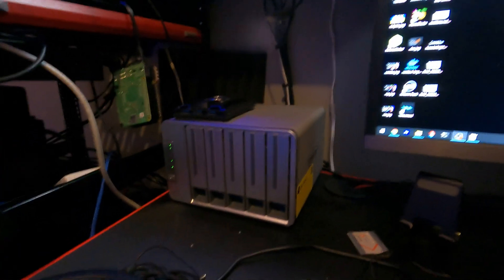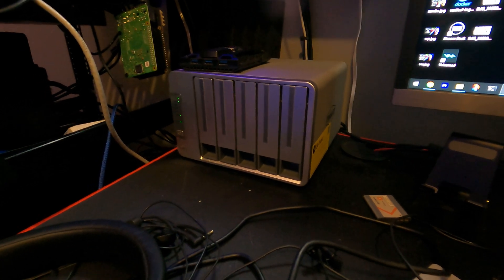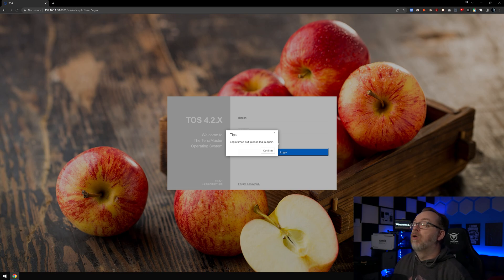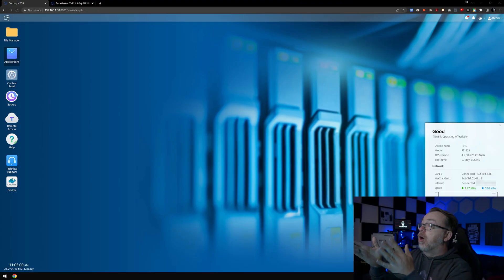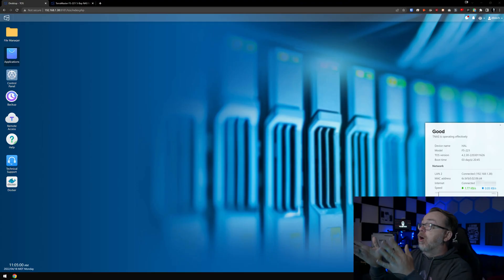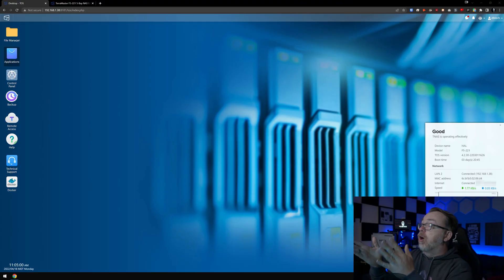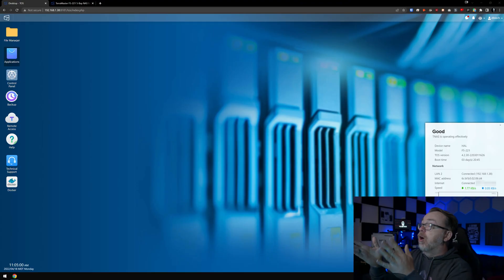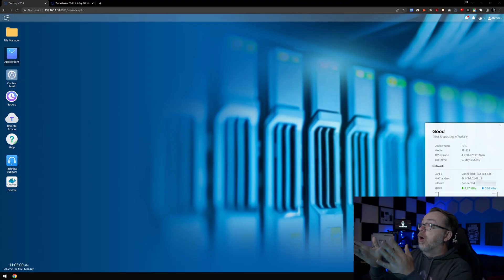The Perfect Home Media Server?!? - TerraMaster F5-221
TerraMaster’s F5-221 5-bay NAS unit comes with an Intel dual-core processor, a frequency of up to 2.0 GHz, a read speed reaching 119 MB/s, and a write speed reaching up to 118 MB/s. These devices are compatible with both AES hardware encryption and 4K HD video transcoding, making the F5-221 an ideal candidate for home multimedia entertainment and small office applications.

RAM Upgrade 8GB: